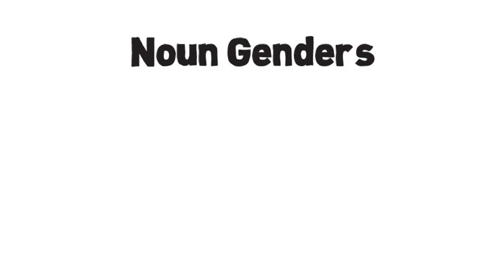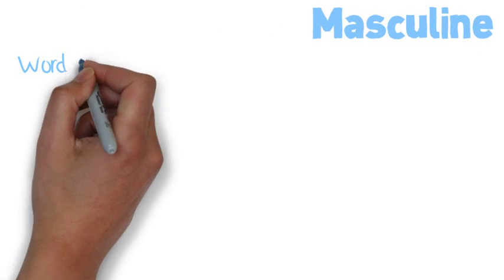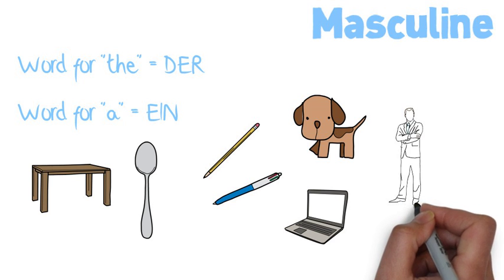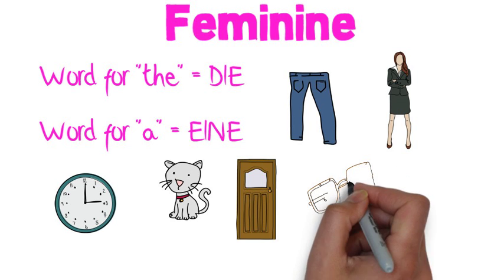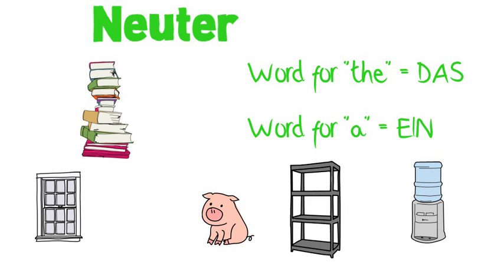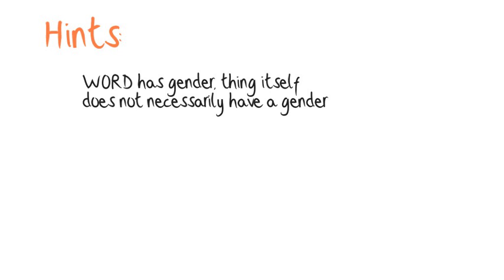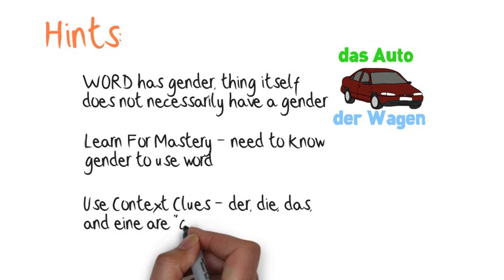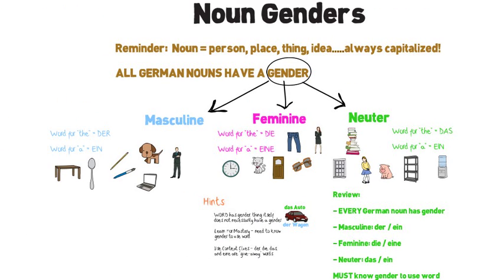K3 - Noun Genders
Learn about the genders of German nouns and how to account for the gender of a noun when using the noun.